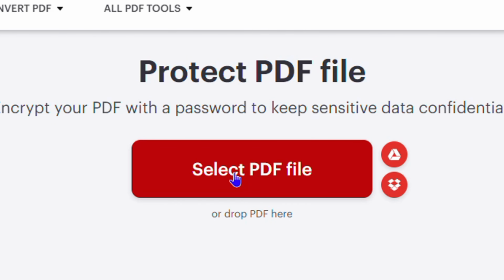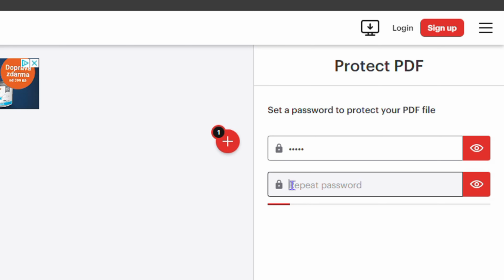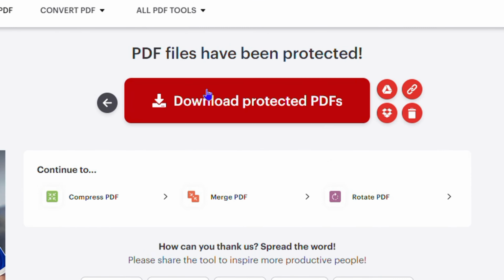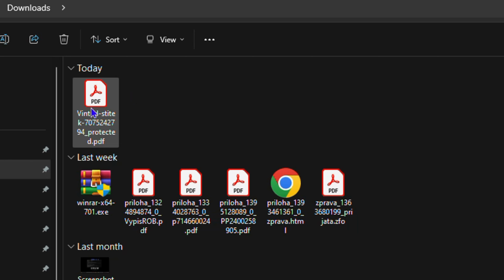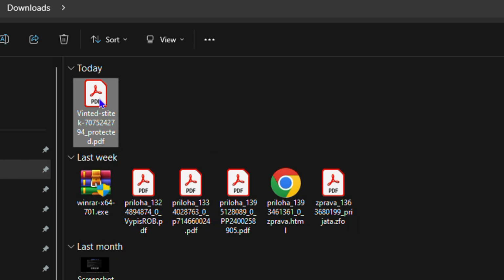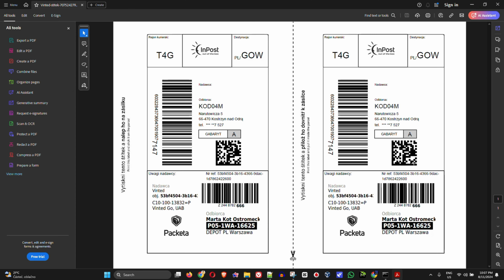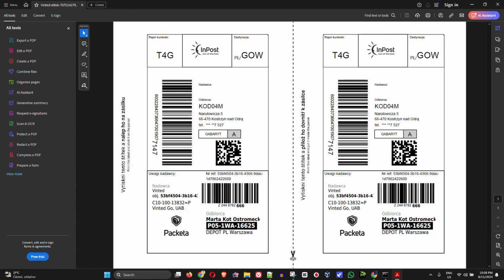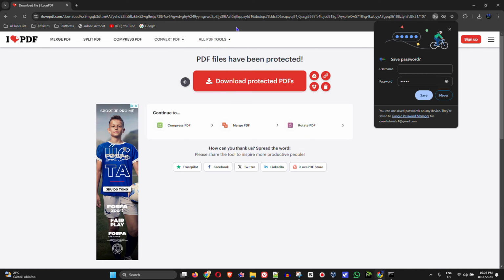How to Password Protect PDF File | How to Set Password on PDF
In this tutorial, I show you How to Password Protect PDF File, How to Set Password on PDF.